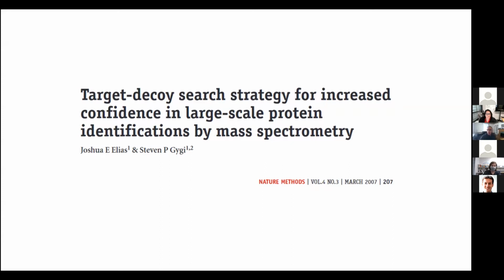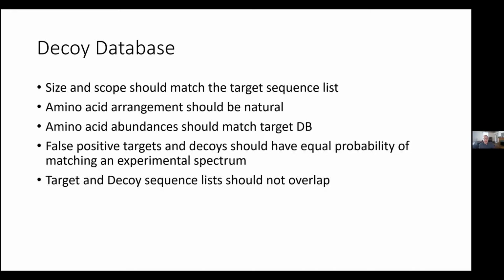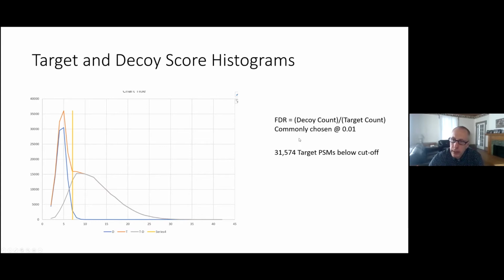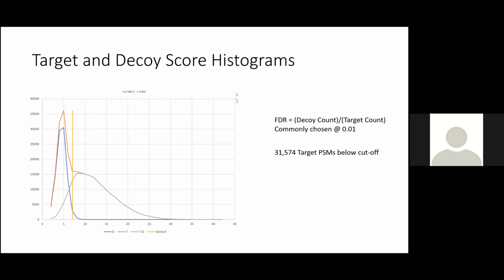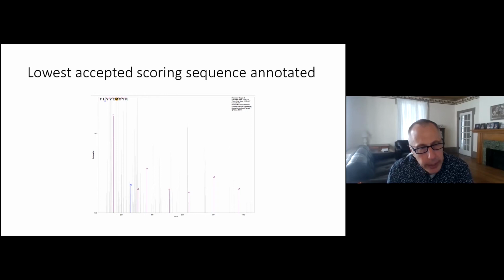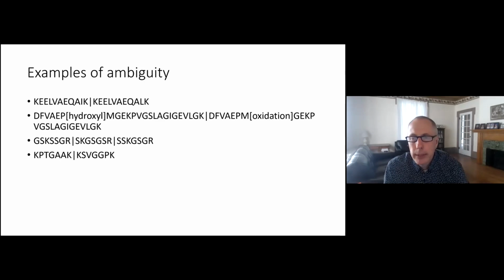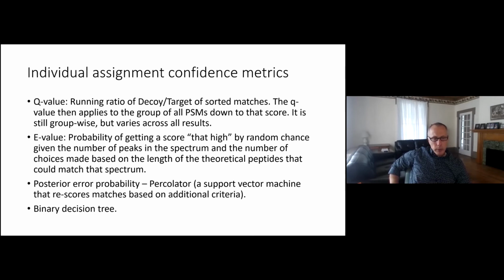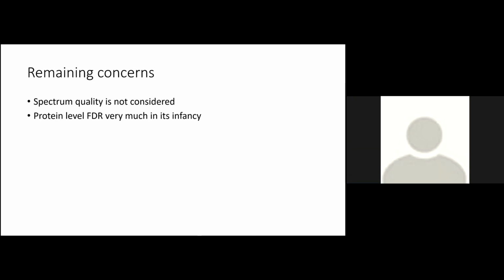A blue-collar explanation of the Target Decoy approach to calculation of FDR in bottom up proteomics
I put this talk together at the last minute. It provides a basic understanding of the target decoy approach and how the MetaMorpheus team applies it. I know that I have missed extremely important contributions to this area from many different scholars. Please add comments with references to those works. I will compile a list and provide a link to it in the description so future viewers get easy access to those important works.